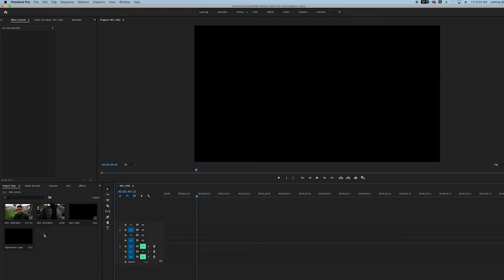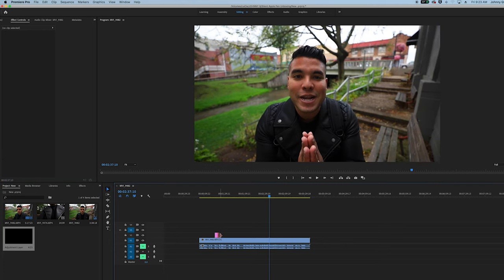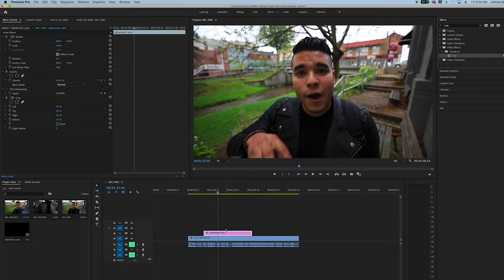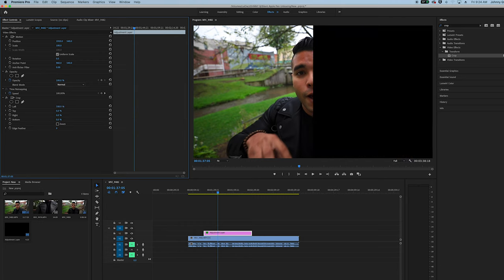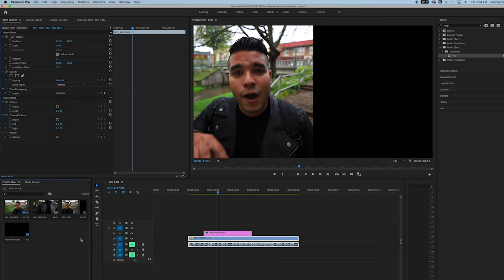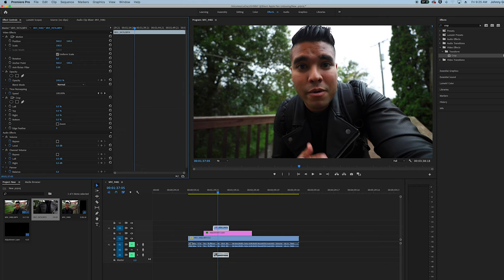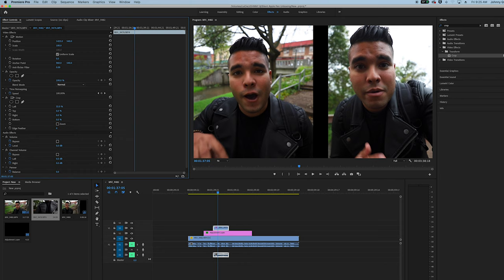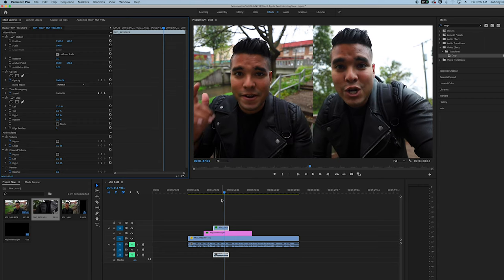How To Split Screen In Premiere Pro CC - Fastest Tutorial On YouTube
In this video you will learn how to easily split your screen in Premiere Pro CC. This video will show you how to split the screen right down the middle so that you can tell your story in a more creative way.